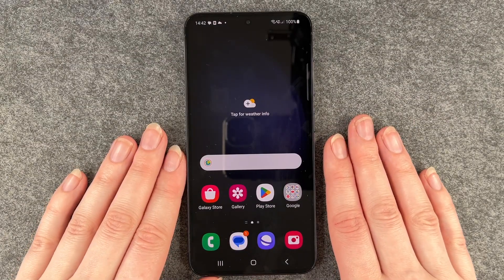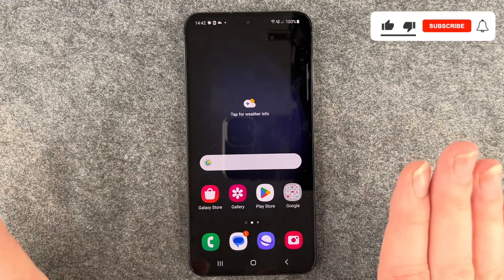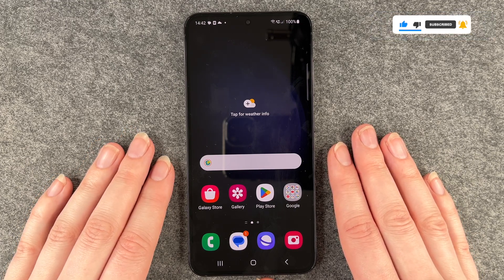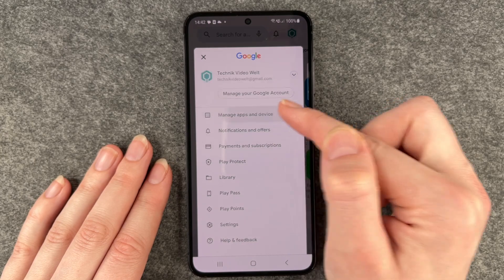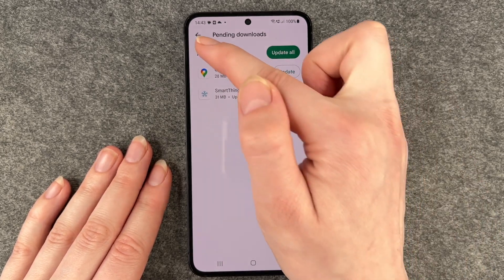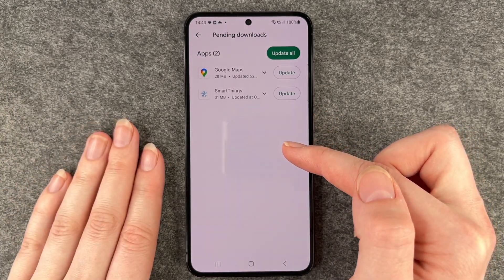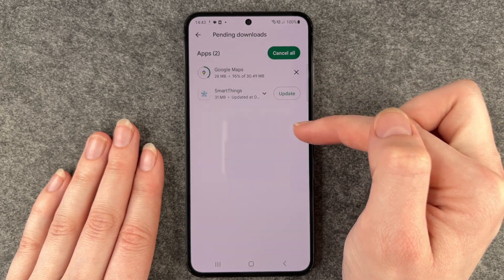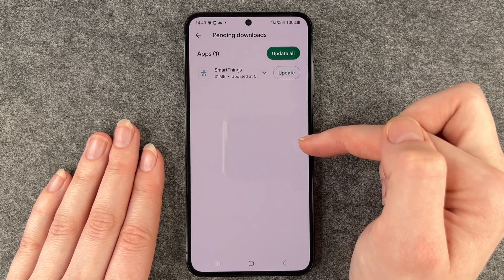Samsung Galaxy S23 - How to update the apps • 📱 • 👨🏼‍💻 • 🔄 • Tutorial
You want to know how to update the apps on the Samsung Galaxy S23 or how to search for an app update? No problem - you don't necessarily deal with that every day. However, you should still make sure that your apps are up to date from time to time for security reasons and to ensure proper functionality. You can update apps individually or run all available updates of all apps at the same time. We show you here how the whole thing works. Enjoy our video and updating your apps on the Galaxy S23 from Samsung.